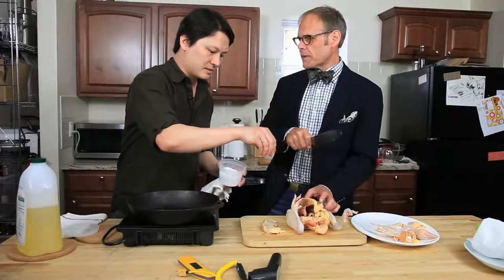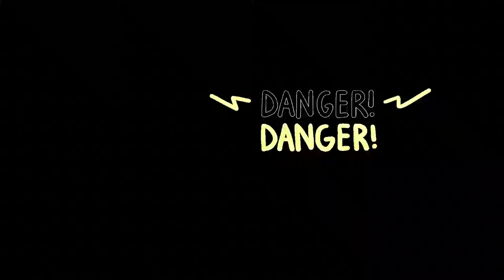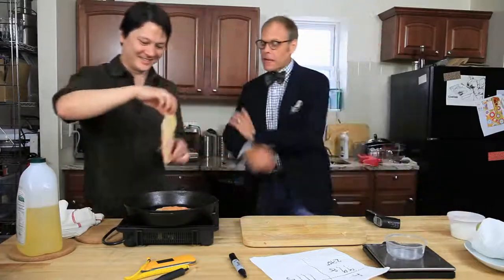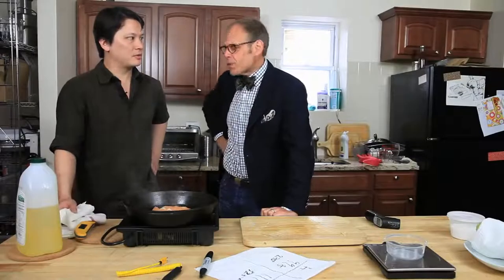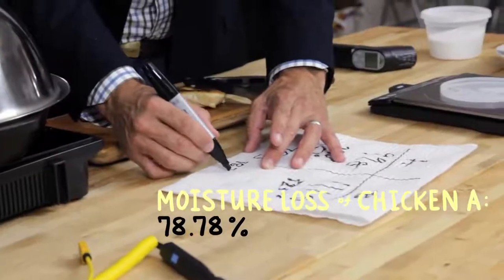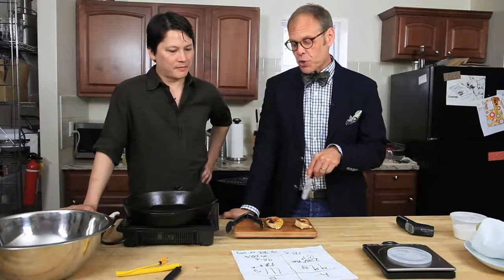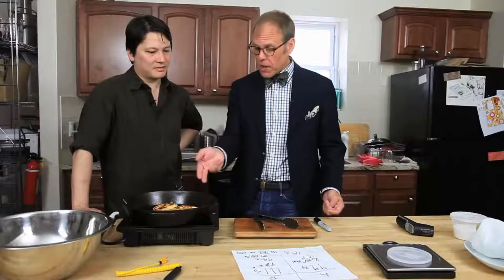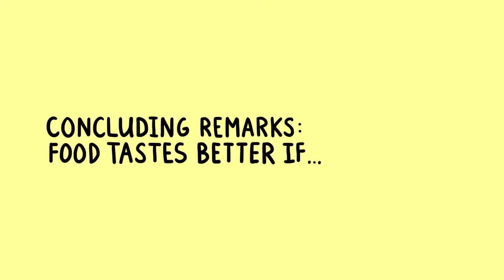Alton Brown The Great Kitchen Experiment